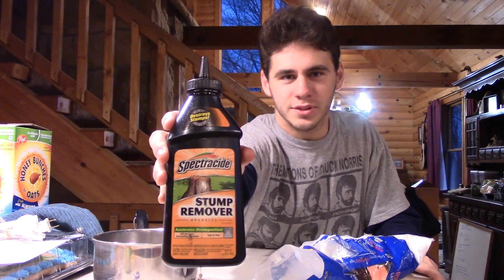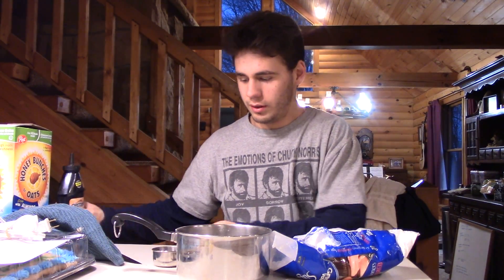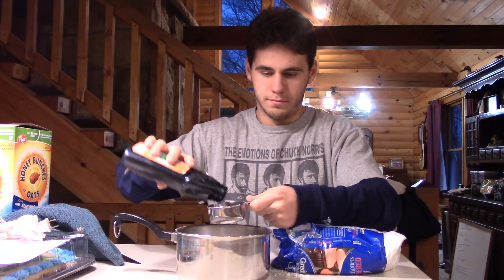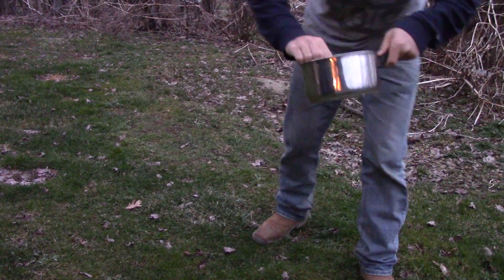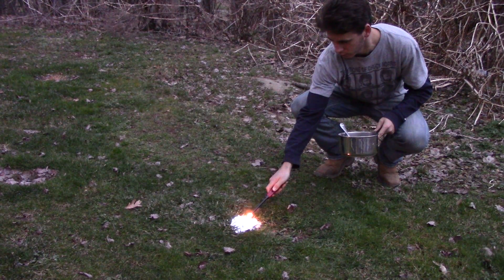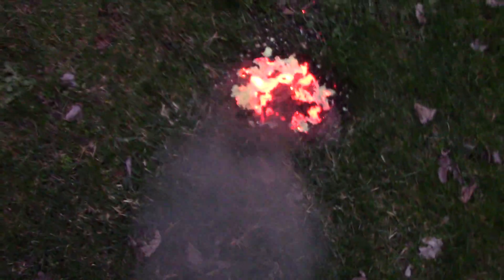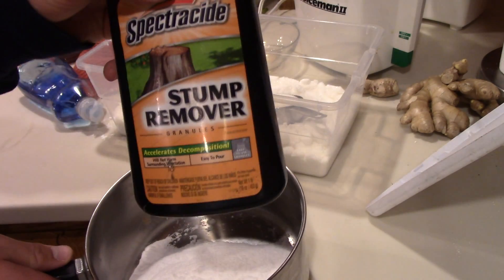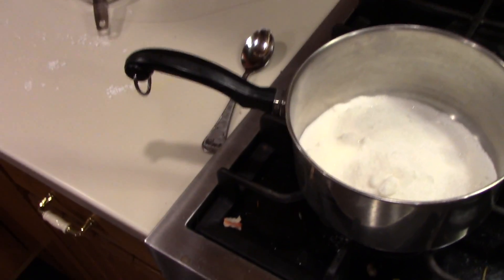Fastest and Easiest Way To Make Rocket Fuel!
I am not responsible for any damage or harm that comes to you because you were not safe while conducting this experiment.